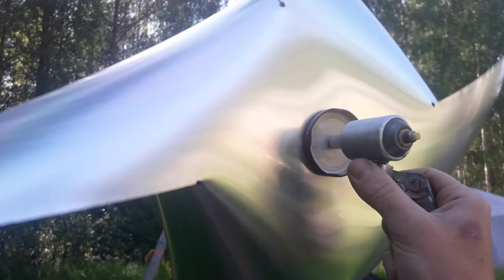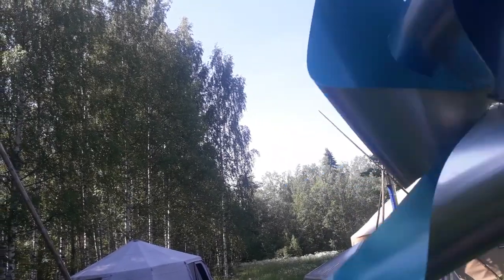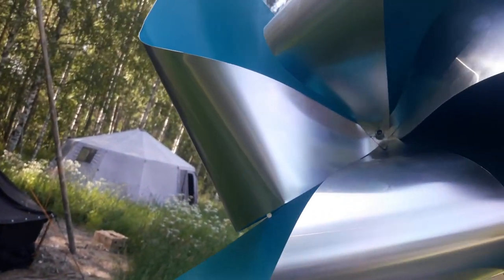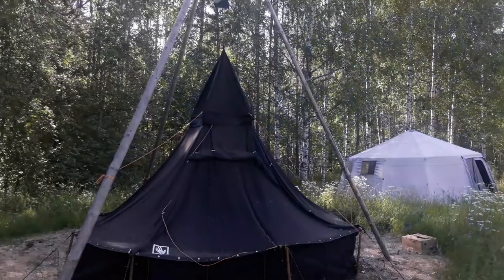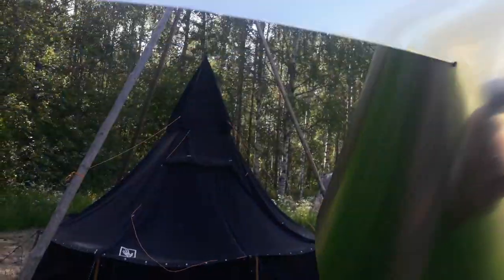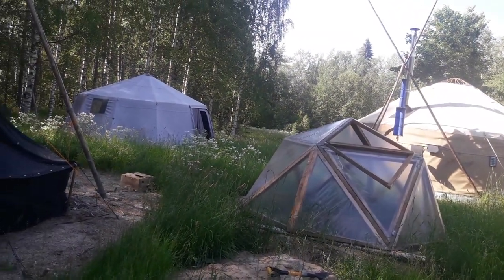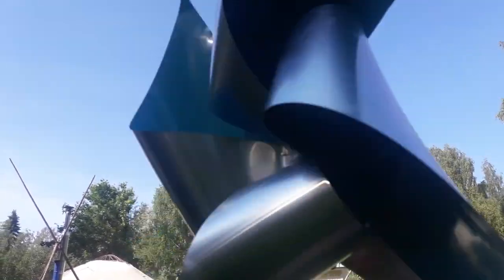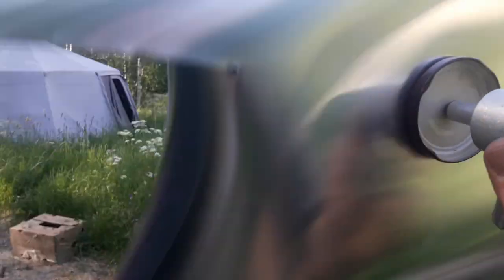simple diy bottle dynamo windpower generator, 0€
100% recycled pinwheel wind energy harvesting for USB charging.

criteria:
• easy to build (no special tools or skills)
• commonly available materials
• low cost
• low wind speed
• suitable for USB

materials:
• 60cm square offset printing aluminium sheet (could also use other materials)
• bottle dynamo (made in DDR), 3W 6V AC

greetings from the ResilienceHub